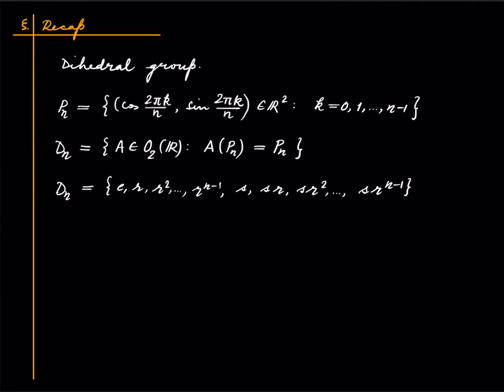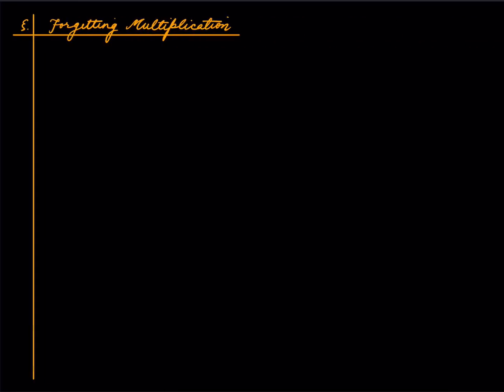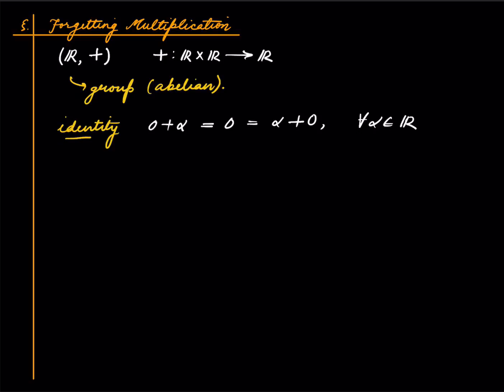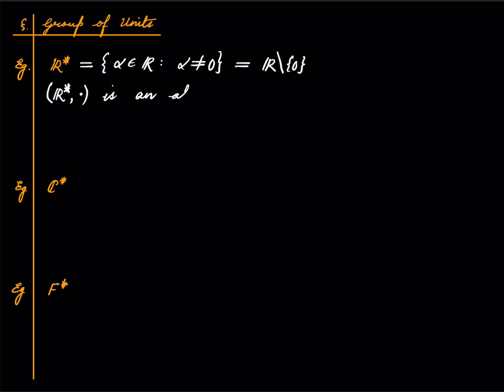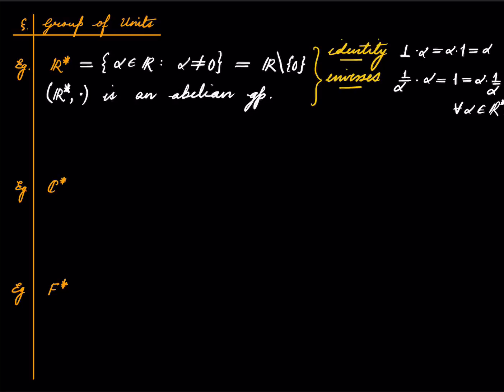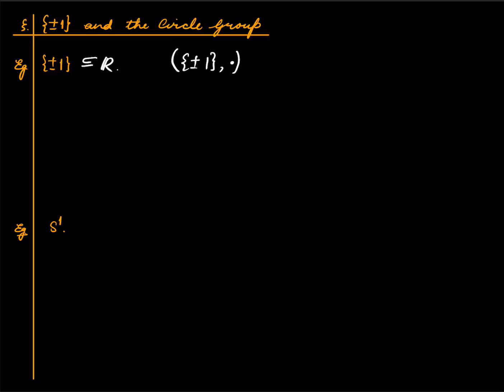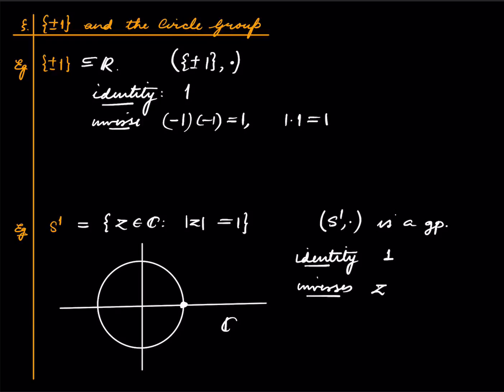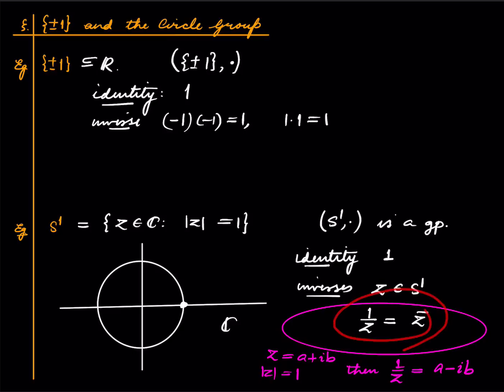[Deprecated] Group Theory Lecture 1.5 Examples: Groups From Fields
00:00 Recap
01:12 Problems
01:17 Forgetting Multiplication
03:30 Group of Units
05:51 The Circle Group

Namrata Khetan
Hershdeep Singh